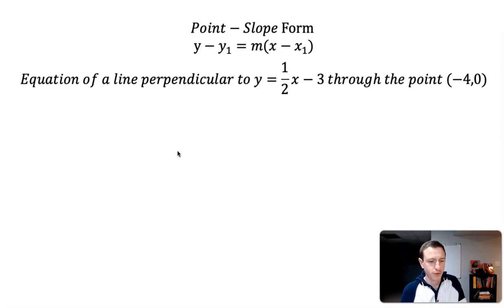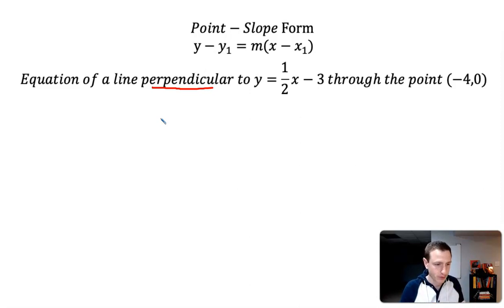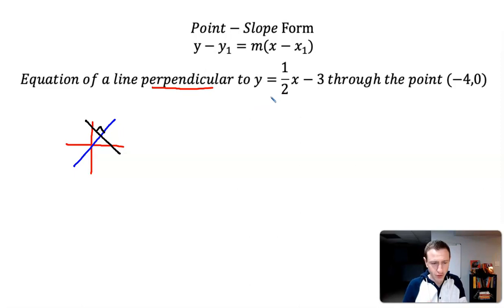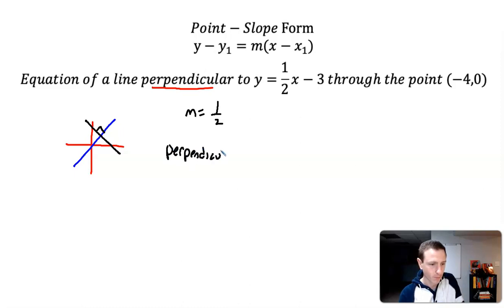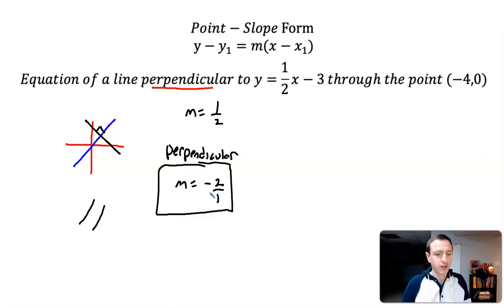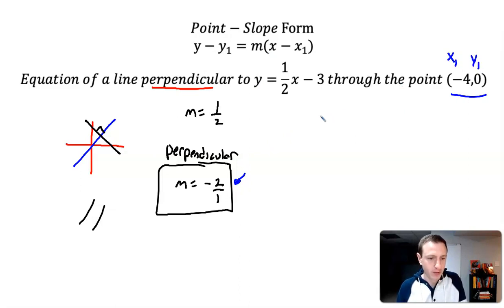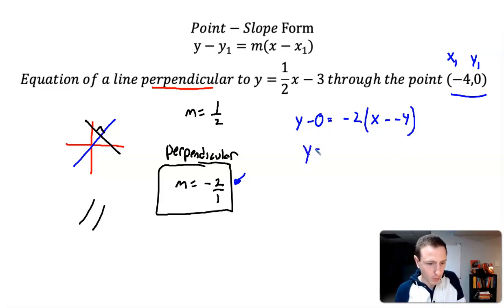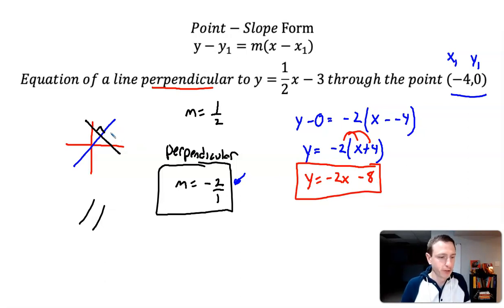Equation of a Line Perpendicular to y= 1/2x-3 Through the Point (-4,0)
I find the equation of a line that is Perpendicular to y=1/2x-3 and crosses through the point (-4,0). I explain the meaning of Perpendicular and how that relates to the slope of a line. I use Point-Slope to solve for slope intercept form y=mx+b.